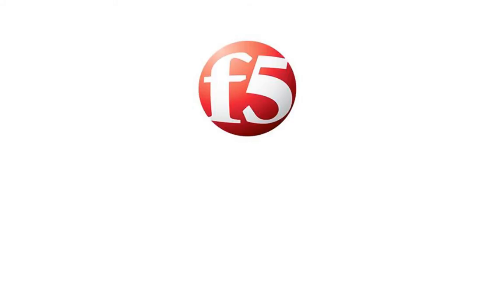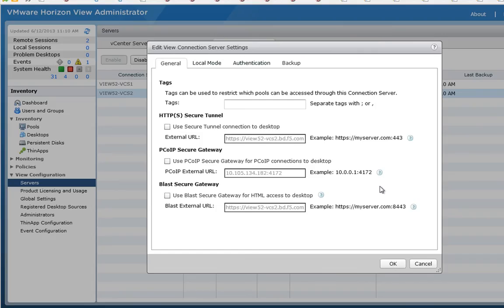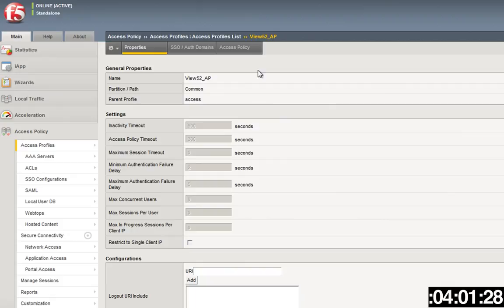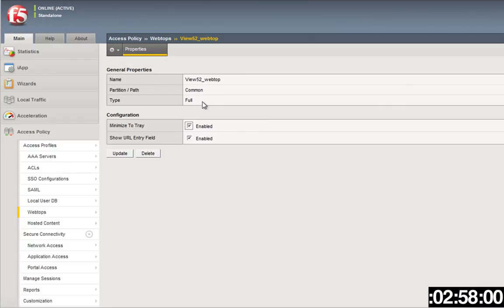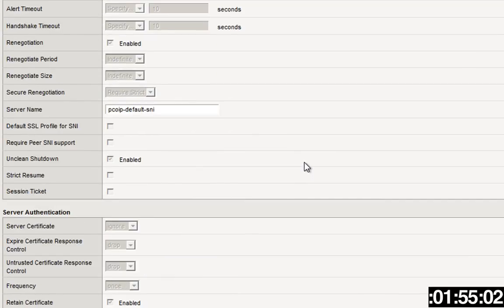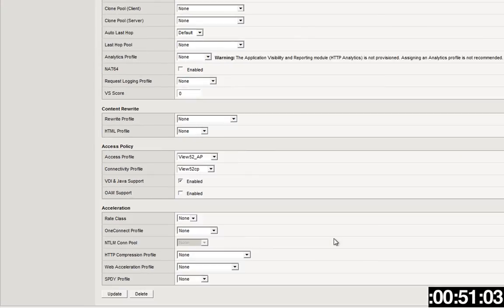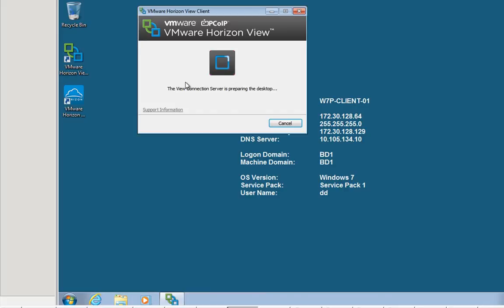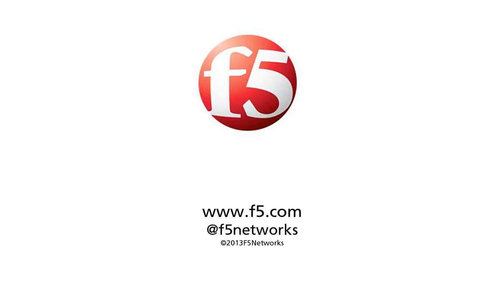In 5 Minutes or Less - PCoIP Proxy for VMware Horizon View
In this special Contestant Edition of In 5 Minutes or Less, Peter Silva welcomes Paul Pindell, F5 Solution Architect, to be the first contestant to see if he can beat the clock.  Paul shows how to configure BIG-IP APM to natively support VMware's PCoIP for the Horizon View Client.

F5 BIG-IP Access Policy Manger (APM) offers full proxy support for PC-over-IP (PCoIP) protocol. F5 is the first to provide this functionality which allows organizations to simplify their VMware Horizon View architectures. Combining PCoIP proxy with the power of the BIG-IP platform delivers hardened security and increased scalability for end-user computing. In addition to PCoIP, F5 supports a number of other VDI solutions, giving customers flexibility in designing and deploying their network infrastructure.